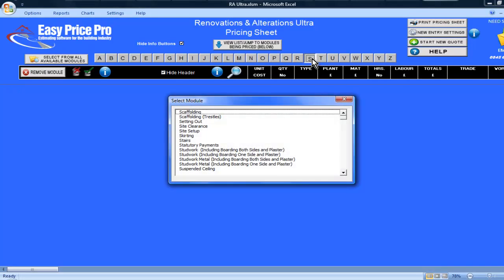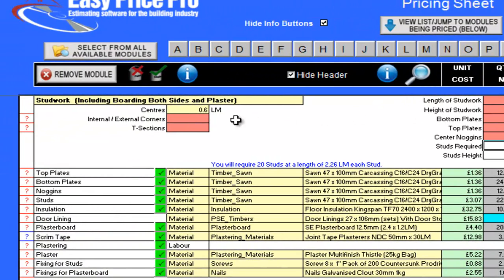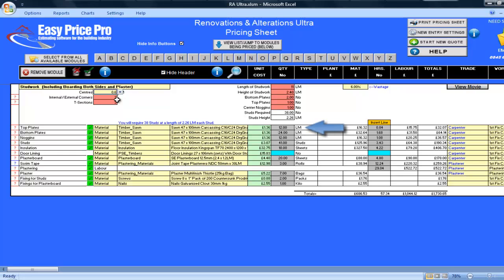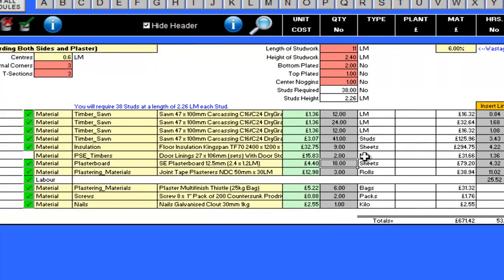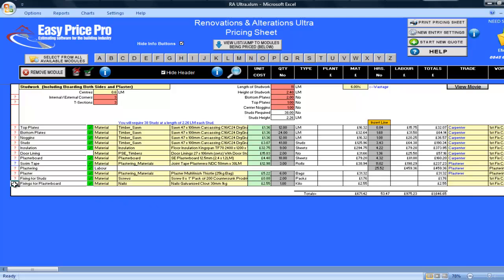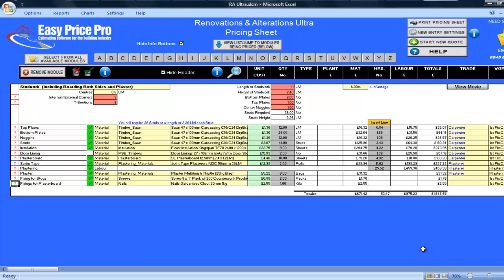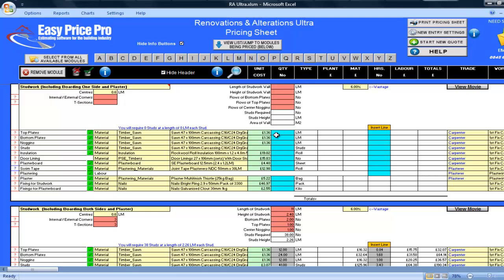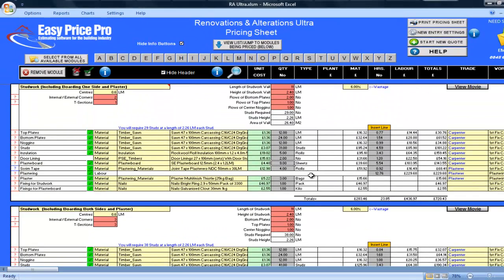Studwork Timber Estimating Modules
This video clip will show you how the Studwork (incl. Boarding both sides and Plaster) Estimating Module works - for more information or to enquire about prices please call or go